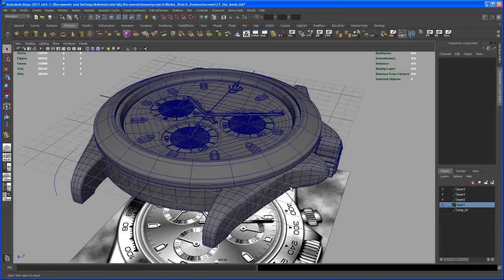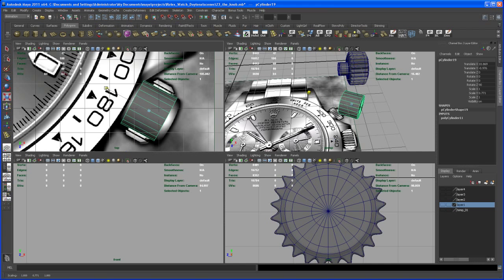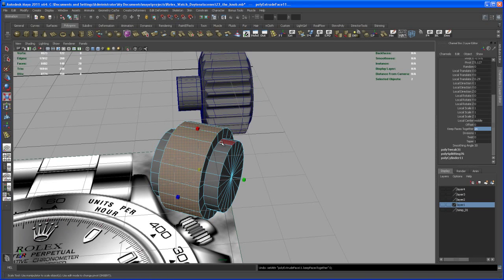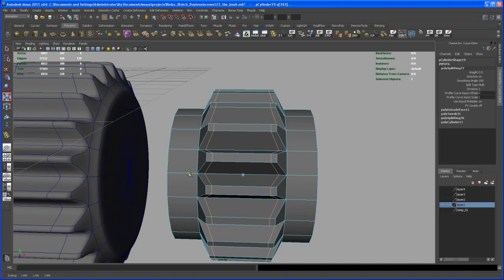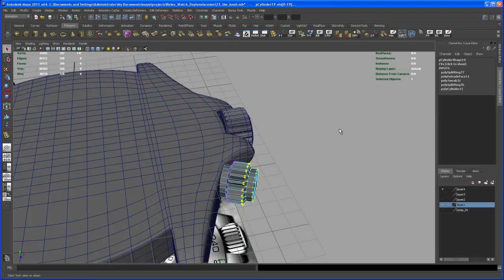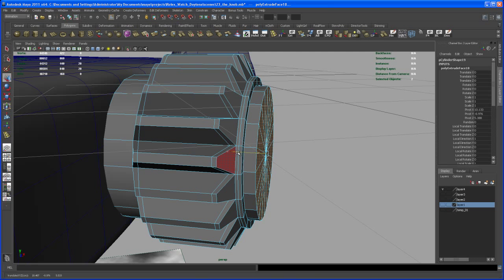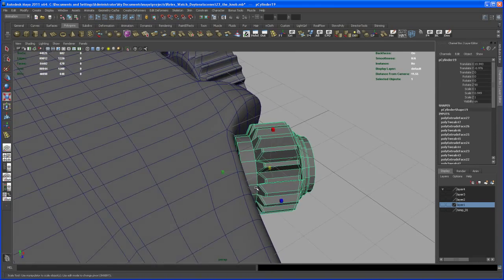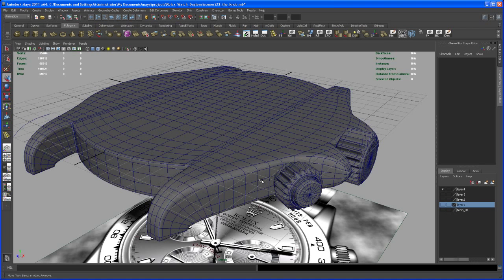Modeling tutorial in Maya - ROLEX DAYTONA watch - Part 24: more knobs